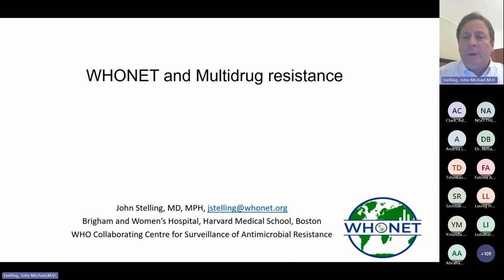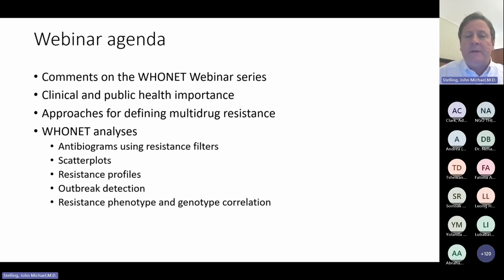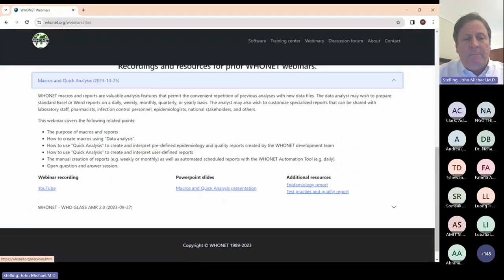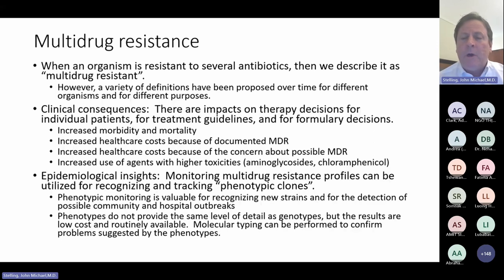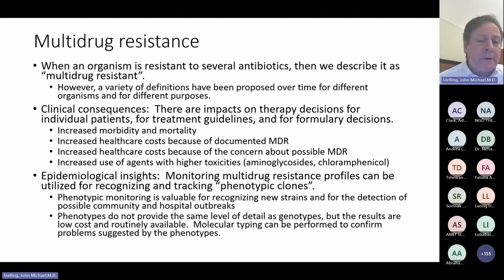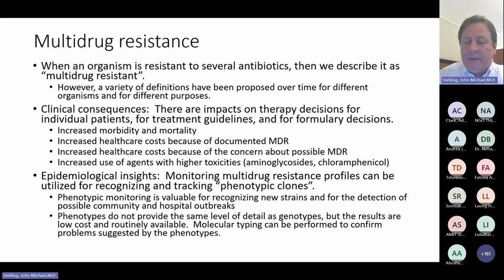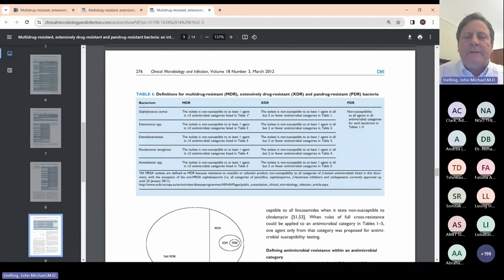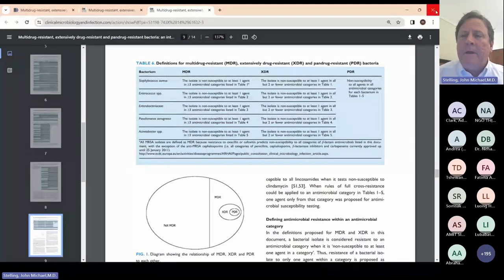WHONET and Multidrug Resistance (2023-11-29)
The most common use of antimicrobial susceptibility test data is the presentation of statistics for individual antibiotics, for example 80% of Escherichia coli in a dataset might be resistant to ampicillin, but only 5% resistant to imipenem.  But there is additional value is studying isolates from the perspective of “multidrug resistance” (MDR).  There are important implications for treatment guidelines – for example, one isolate of MRSA may be resistant to penicillin and oxacillin alone, but another MRSA isolate could be resistant to penicillin, oxacillin, ciprofloxacin, erythromycin, and clindamycin.  For the second isolate, there would be fewer treatment alternatives available for use by clinicians.  The monitoring of multidrug resistance profiles also has important applications for the recognition, tracking, and containment of resistance threats, such as hospital, community, and foodborne outbreaks by multi-resistant pathogens.

The focus of this webinar will be exploring the therapeutic and public health importance of multidrug resistance, as well as WHONET’s features for categorizing, tracking, and alerting multidrug resistant microbial subpopulations.  We will also cover analyses of MDR as a tool for data quality assessment.

• Clinical and public health importance
• Approaches for defining multidrug resistance
• WHONET analyses
o Antibiograms using resistance filters
o Scatterplots
o Resistance profiles
o Outbreak detection